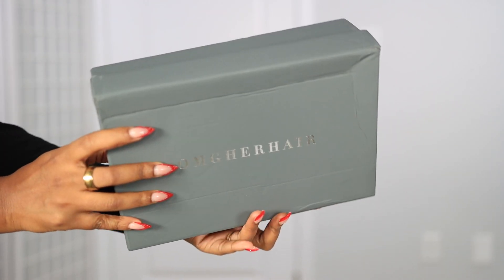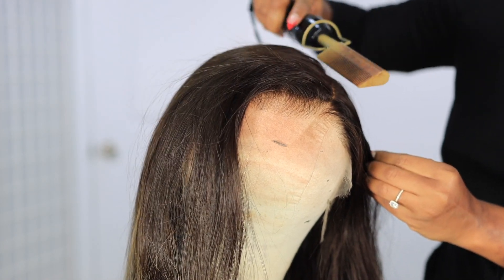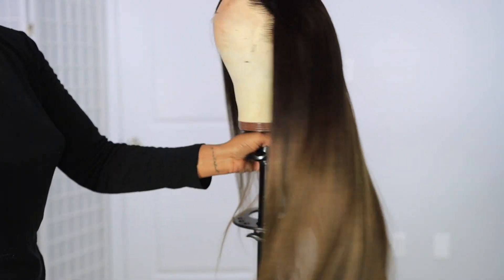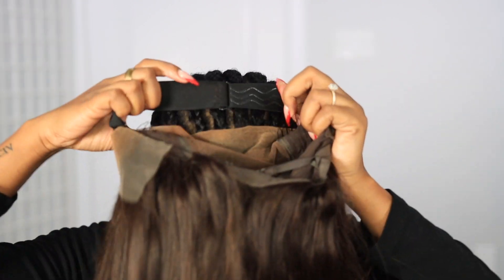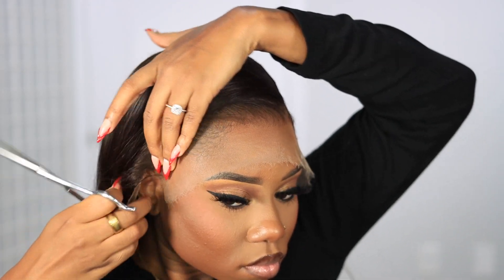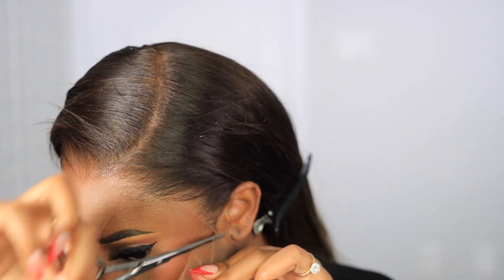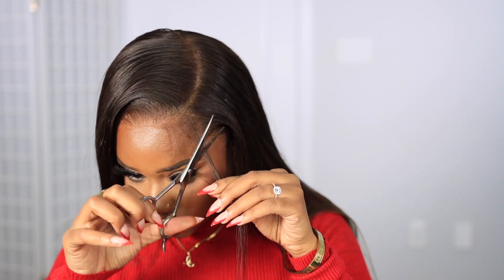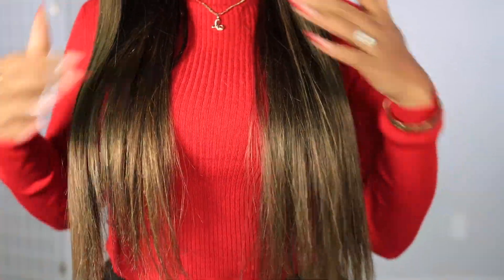*BEGINNER FRIENDLY* THE ULTIMATE LACE MELT WITHOUT A WIG CAP | OMGHERHAIR REVIEW | CHEV B.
▬▬▬★ UP TO $90 OFF CHRISTMAS SALE ★▬▬▬
Code: XMAS

Length: 20 inch
Density: 180%
Size: Medium 22.5''

Beginner friendly wig install without a wig cap. How to get the ultimate lace melt.

Nationality: Jamaican
Based: Toronto, Canada
Age: 29